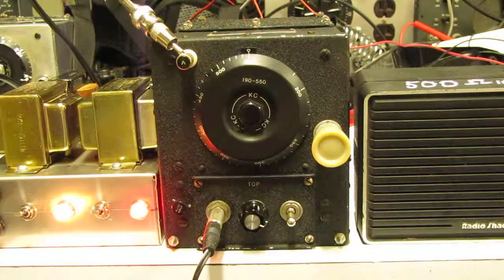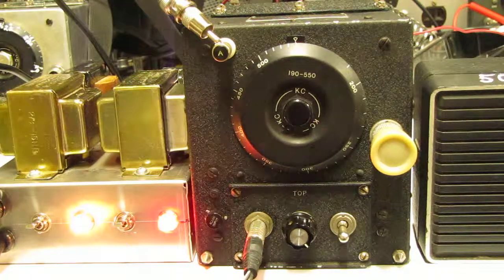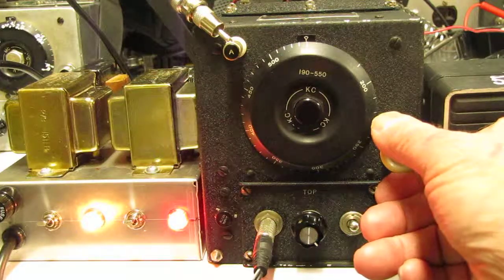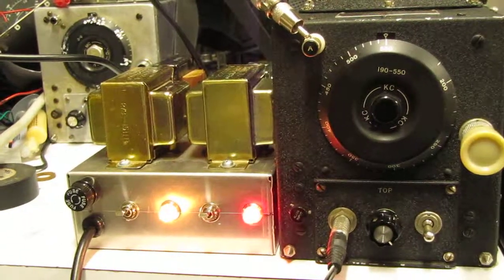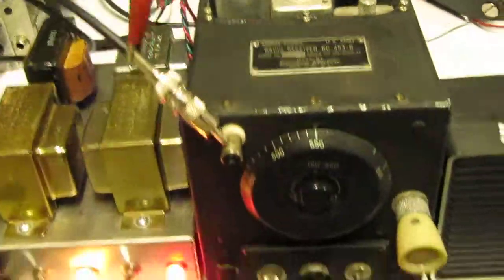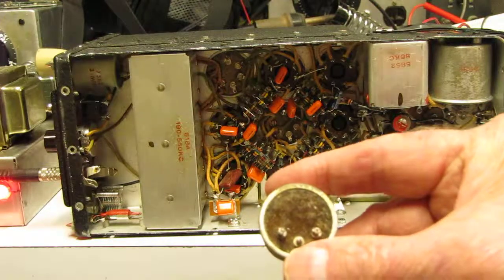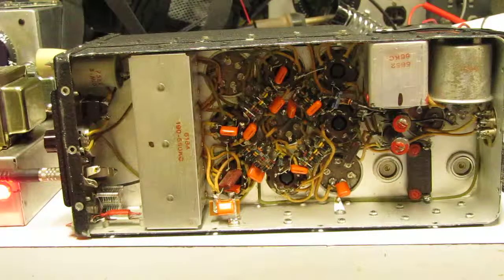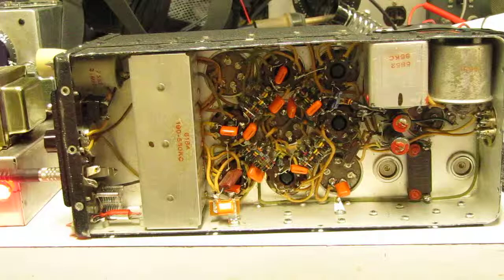A Working BC-453B - Again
The first video is an updated version of my previous one and has a little more information on my refurbished BC-453B receiver. This receiver is as old as I am, 71 years old, and is working very well. I would think that it will still be working in another 70 years. However, the computer I am using to write this might last a total of 6 years before dying. Oh, well.

A second video shows my refurbished BC-435B being tuned from one end of the band to the other. Band conditions are not very good, and there is a lot of noise at my location. I had to turn off several of the noise-makers in our home at the breaker-box in order to get what we have here. The antenna is a 50 foot long piece of wire which is only about 8 feet off the ground at the far end. It runs east-to-west. A better, and resonant antenna would bring in a lot more stations.